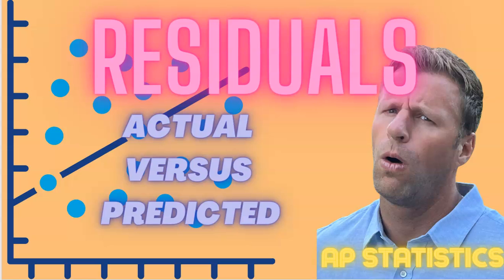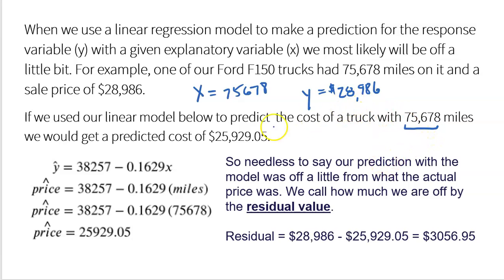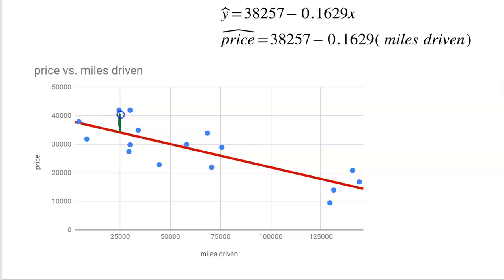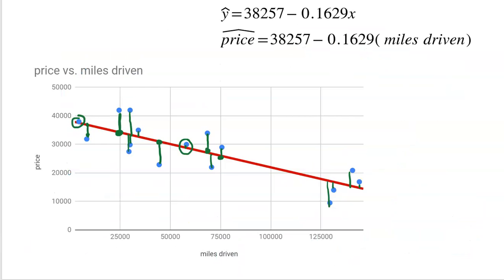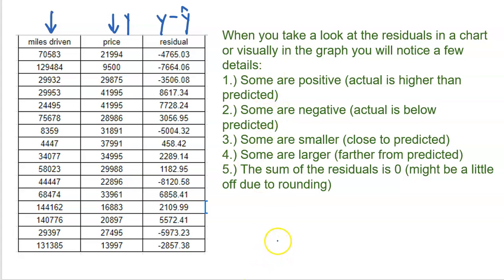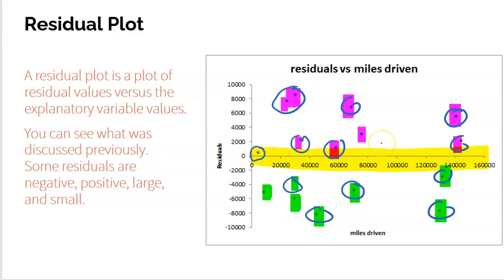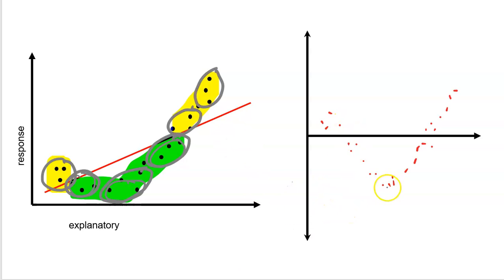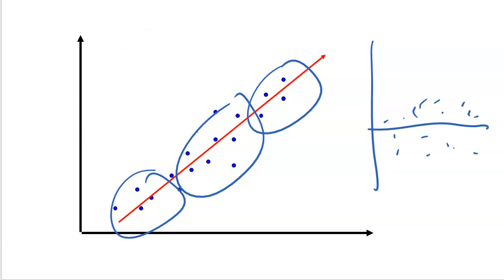Residuals THE TRUTH EXPLAINED AP Statistics Topic 2.7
Residuals explained!